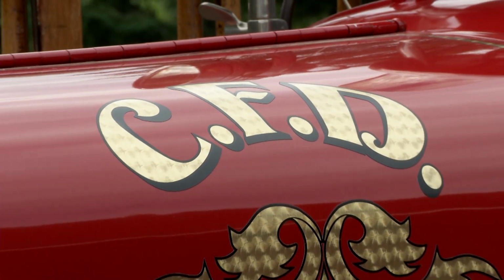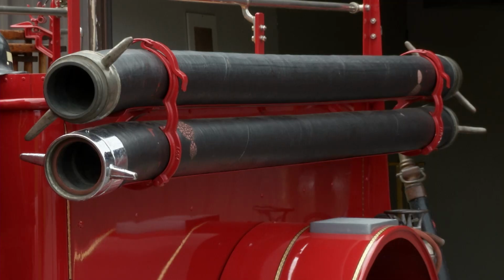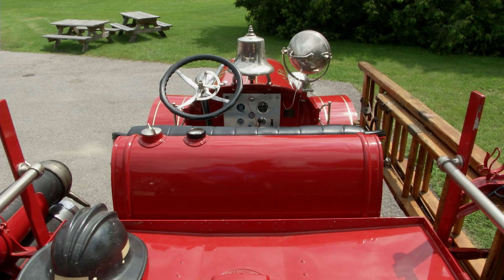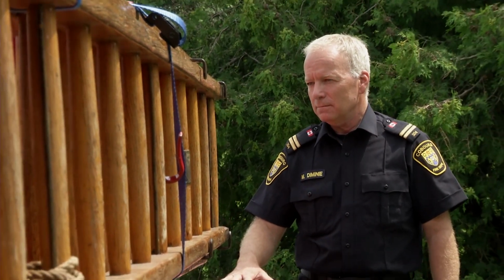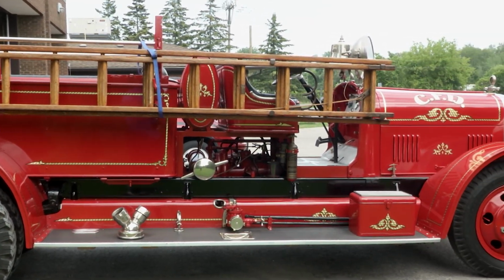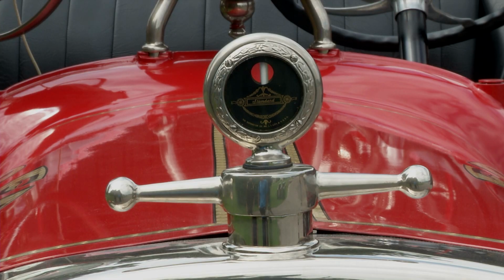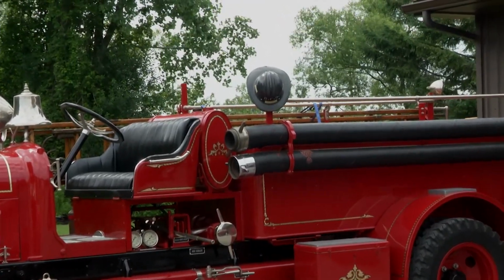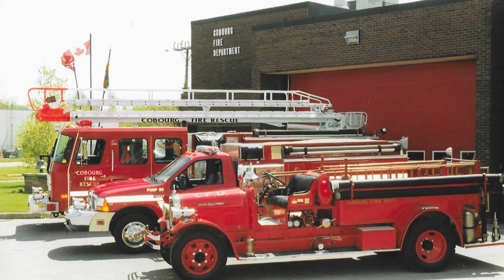The Story of Old 32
With today, May 4th, being International Firefighters Day we look back on a story we told about Old 32. Former Town of Cobourg Fire Department Captain Mark Diminie tells the story of Old 32 and why they keep it running.
On this day we also want to thank all the men and women, past and present who answer the bell everyday to protect the lives of others.